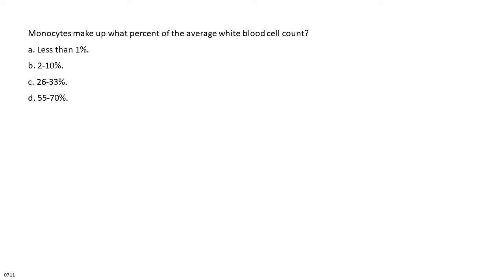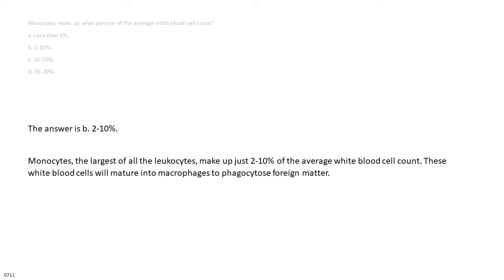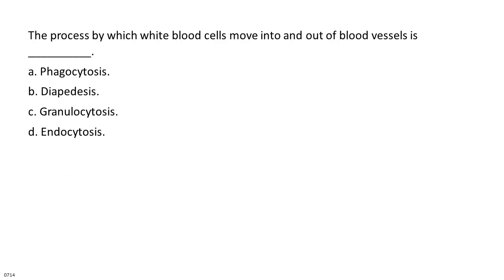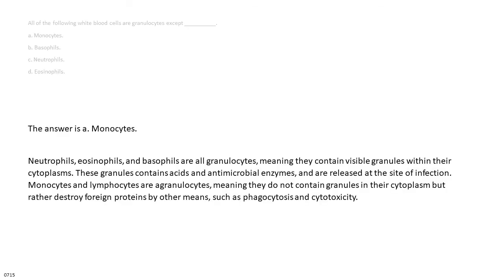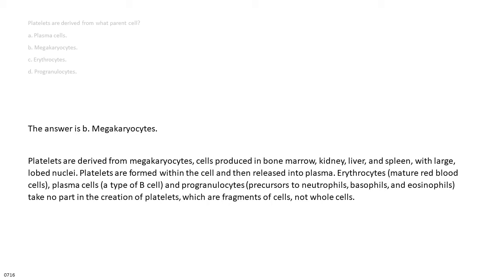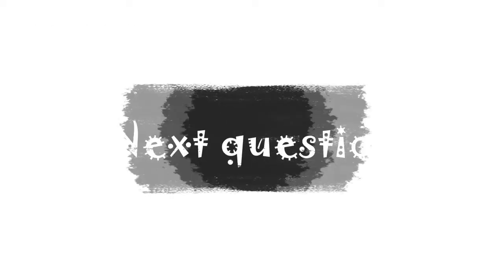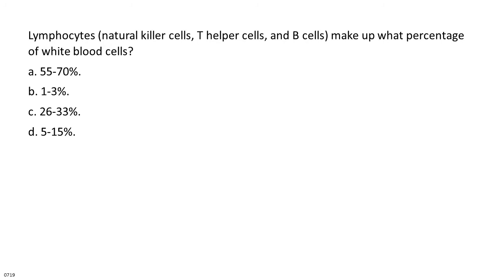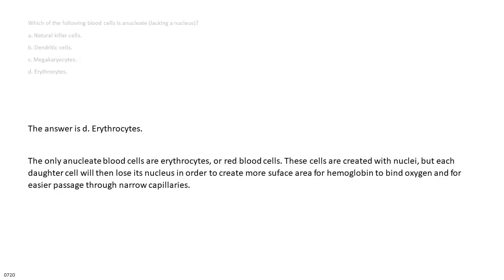NCLEX 10 0711 0720